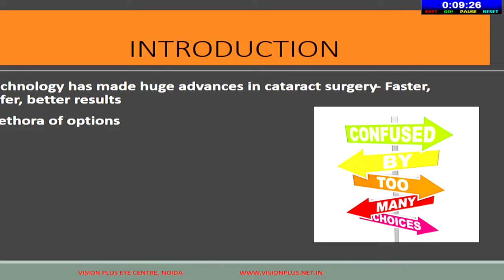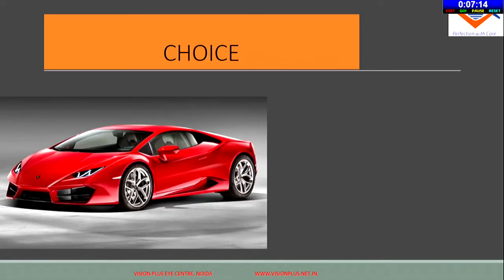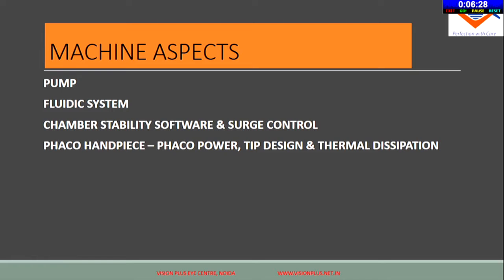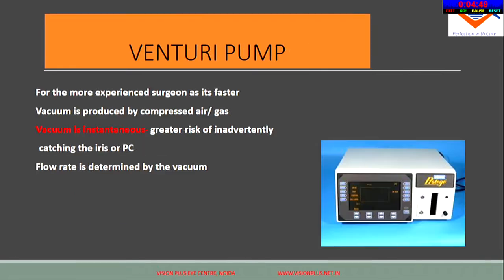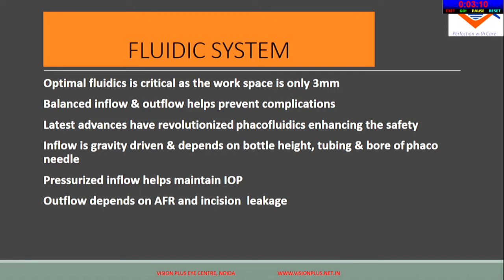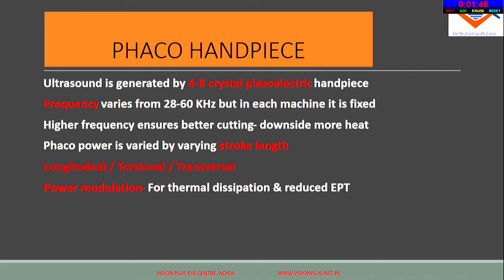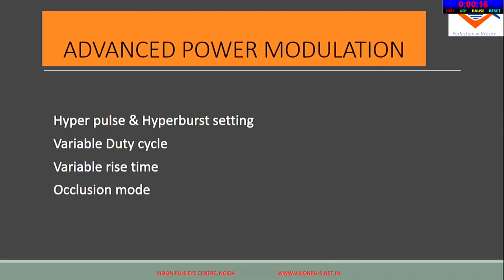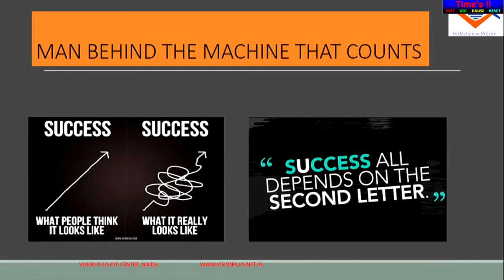AIOC2020 IC063 T2 Dr RITU AURORA